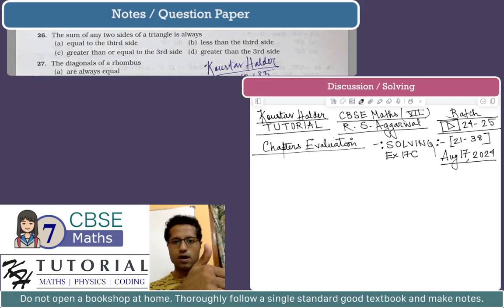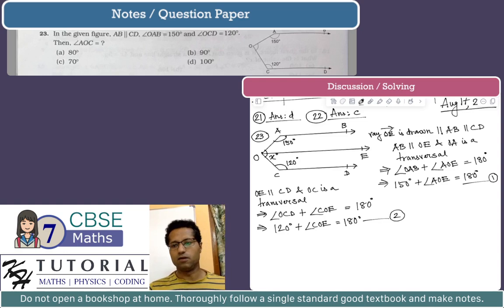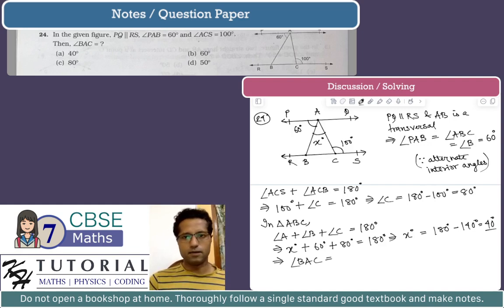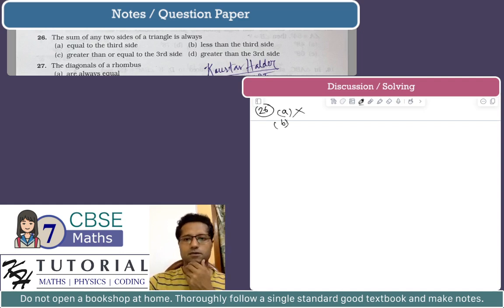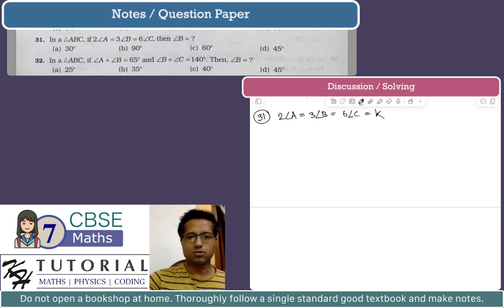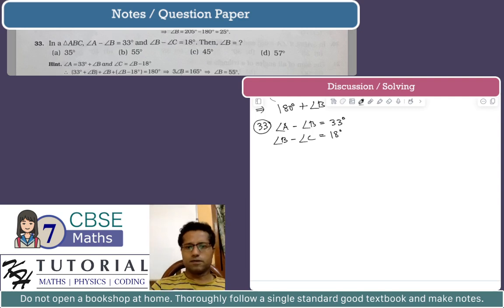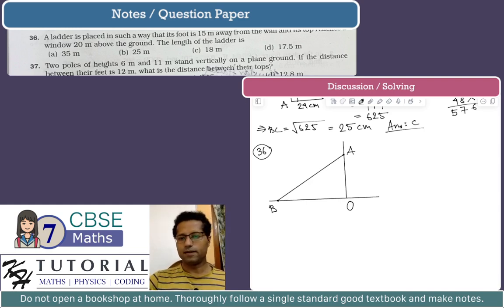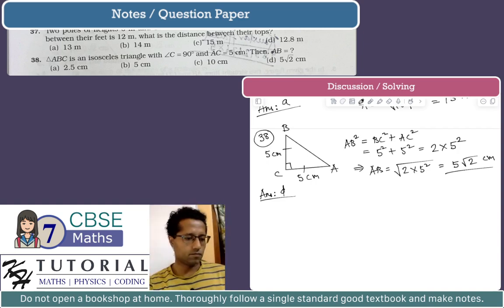CBSE Maths 7 RS Aggarwal | Solving Ex 17C ( 21 - 38 ) | Re-recorded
Hello my dear students of class 7 !!! This is a re-recording of the video of solving the remaining problems 21 - 38 of Ex 17C from the textbook of author RS Aggarwal as last video has no audio after a minute or so. I hope this video will be beneficial to you.